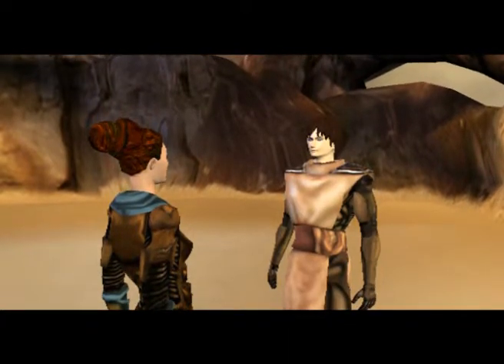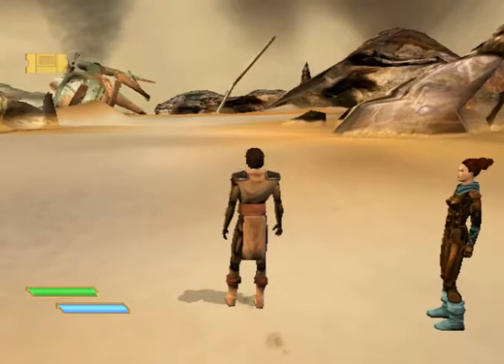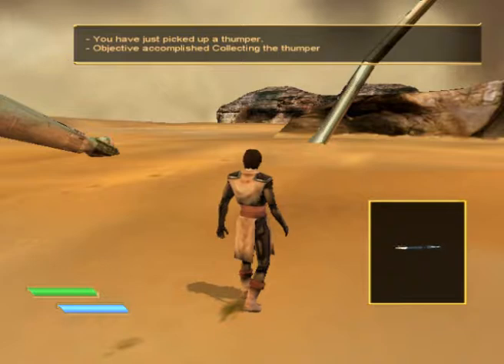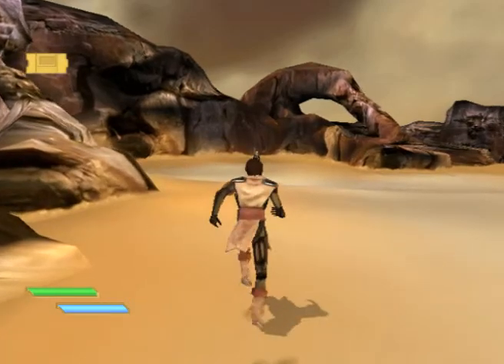15 GAMES WITH MOVIE FRANCHISES (You Pick The Winner) Game #14 FRANK HERBERT'S DUNE (Dune Franchise)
15 games with big movie franchises attached. You vote for the winner of this game challenge to pick which of these games gets a series on this channel.  I will be uploading 15 games with big movie franchises attached to them. Some are games that have had movie adaptations created, and some are movie franchises that have had video games created after the movies were released.

Dune is a science fiction media franchise that originated with the 1965 novel Dune by Frank Herbert. Dune is frequently cited as the best-selling science fiction novel in history. Dune was later adapted into a 1984 film and a 2000 and 2003 television miniseries. The Dune universe has also inspired some traditional games and a series of video games.

Game Pick Challenges
Games With Commentary
Games No Commentary
Battle Royals
City Builders
Hardcore PVP Survival
Emulators
Full Game Walkthroughs
Gundam Games
Open World Game Adventures
Racing Games
RPG's
RTS's
Similar Game Comparisons
Strategy Games
Star Wars Games
Stealth Games
Steam Check Ins
Survival Games
Zombie games

UPCOMING RPG'S
Absolver
Accel World Vs Sword Art Online
Diablo 3
Dragon's Dogma Dark Arisen
Deus Ex Series
Final Fantasy 15
Fallout 4
Grand Kingdom
Gundam Breaker
.Hack
Heavy Rain
South Park Series
Star Wars Knights of the Old Republic 2
Valkyria Chronicles
Wasteland 2 Directors Cut
Dragon Age Inquisition GOTY (A Look Back)

COMING SOON MORE OF:
Alienation
Assassin's Creed Series
Breach and Clear Deadline
Bloodborne
Dark Souls 3
Destiny 1 and 2
Earth Defense Force 4.1
Grand Theft Auto series
Ghost Recon Wildlands
Gundam Games
Helldivers
Hitman Series
Horizon Zero Dawn
Kenshi
Lifeless Planet
Mass effect series
Monster Hunter World
The Division
State of Decay
Star Wars Games
Sudden Strike 4
Supreme Commander
Surviving Mars
Sword Art Online Fatal Bullet
Teenage Mutant Ninja Turtles
This War Of Mine: The Little Ones
XCOM 2

UPCOMING GAMEPLAYS FOR:
Alliance of Valiant Arms
Another World/Out of This World
Assassins Creed Series
Batman Vengeance
Batman Arkham Series
Call to Arms
Code Vien
Darksiders 2
Dead Rising Series
D.C.S
Fallout Series
Fallout Shelter
Fifa Series
Gears of War Series
Ghost of Tsushima
Gundam Breaker
HHour Worlds Elite
Helldivers
Infamous Series
Injustice Series
Mad Max
Marvel Ultimate Alliance 2
Metal Gear Series
Mortal Kombat Series
Lego series
Prototype 1 and 2
Resident Evil Series
Sekiro: Shadows Die Twice
Shadow of the Colossus Remake
State of Decay 2
Telltale series
The Mark of the Kri/Rise of the Kasai
This War of Mine
Spiderman PS4
Splinter Cell Series
Shadow of Mordor Series
Uncharted Series
Watchdogs Series

THE NEXT BATTLE ROYAL GAMEPLAYS:
Battle Beasts
Cuisine Royale
Darwin Project
Europa: Ring of Elysium
Fortnite
H1Z1
Horizon Source
Paladins Battlegrounds
PUBG
Radical Heights
Warface

UPCOMING GLANCES & GAMEPLAYS FOR MMO & MMORPGS:
Age of Conan
Aion
Allods Online
Archeage
APB reloaded
Ark Survival Evolved
Arma Series
Black Desert Online
Blade and Soul
Bless Online
Champions Online
Conan Exiles Console Version
Dauntless
DayZ
Dead Frontier Series
Defiance 2050
Destiny Series
Dungeons and Dragons online
Dragonball Online NA
Dragons Dogma Online
Echo of Soul
Elder Scrolls Online
Entropia Universe
Eve Online
Fallen Earth
Final Fantasy 14
Fragmented
Gloria Victus
GTA Online
Guild Wars 2
Gundam Online (Mobile Suit: MMO Taiwan Server)
Gundam Online (Universal Century: MMORPG Emulator Japan)
Hero Plus
King of Wushu
Loong Online
Lord of the Rings Online
Metin2
Neverwinter
Nine Dragons
Onimusha
Path of Exiles
Phoenix Destiny 2
Project Genom
Ran Online
Requiem
Revelation Online
Riders of Icarus
Rift
Savage Hunt
Scarlet Blade Vendetta
Ship of Heroes
Secret World Legends
Skyforge
Space Engineers
Stalker online
Star Trek online
Star Wars Galaxies
Star Wars The Old Republic
Swordsman Online
Tale of Toast
Tera Console Version
The Exiled
The Repopulation
Tree of Savior
Trove
Warframe
Wildstar
Wild West Online

SURVIVAL AND FUll LOOT HARDCORE PVP GAMES:
Ark Survival Evolved
Conan Exiles
Day Z
Eve Online
Fallout 76
Fragmented
Gloria Victus
H1Z1: Just Survive
Kenshi
Infestation The New Z
Next Day Survival
Prey For The Gods
State of Decay
Tale of Toast
The Division: Survival
Veritex
Wild

AND MUCH MUCH MORE RANDOM SURPRISES!